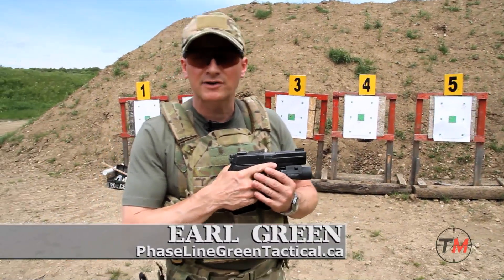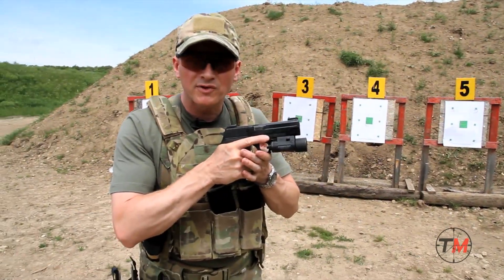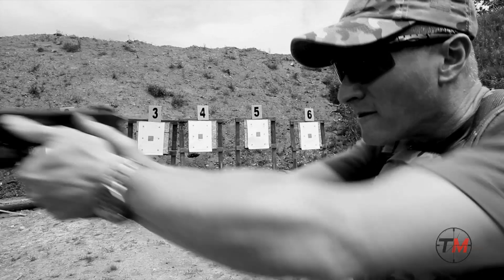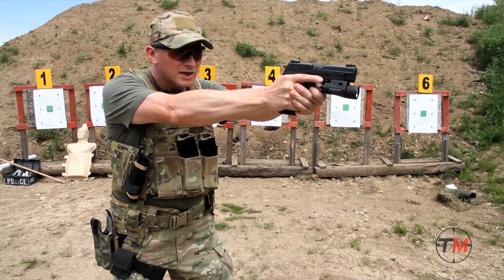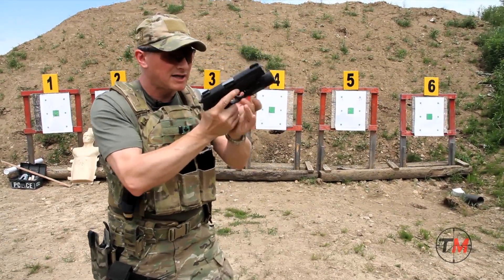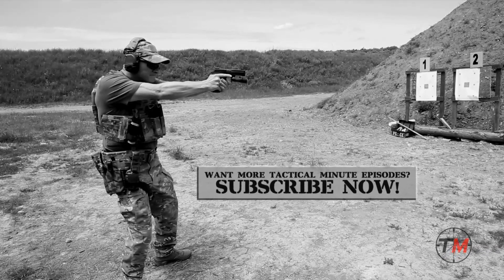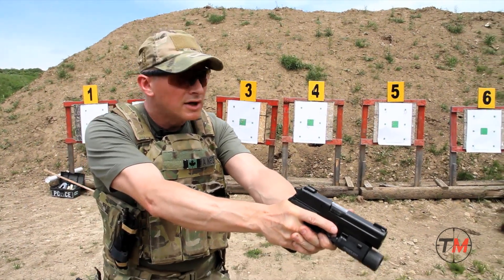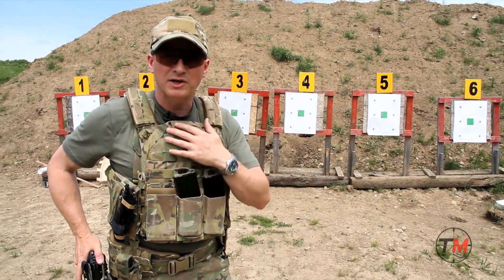Tactical Reload | Plier Grip | Funker Tactical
A step-by-step tutorial on how to perform a tactical reload.